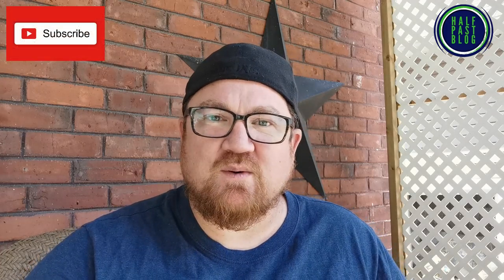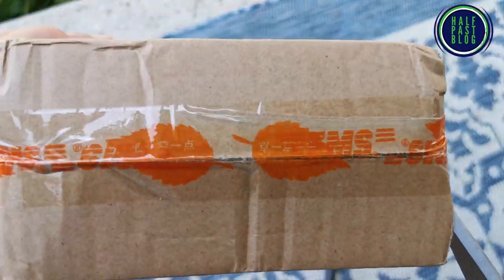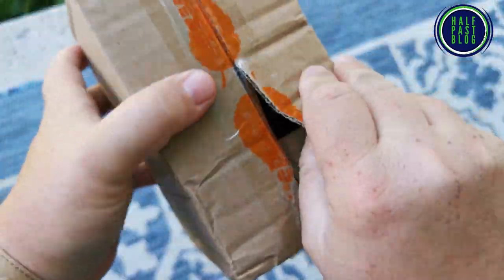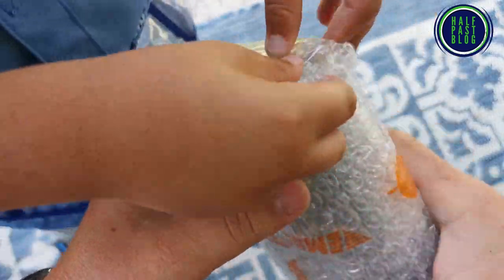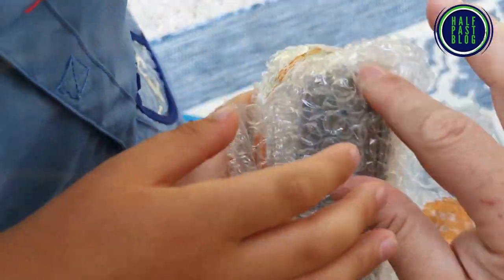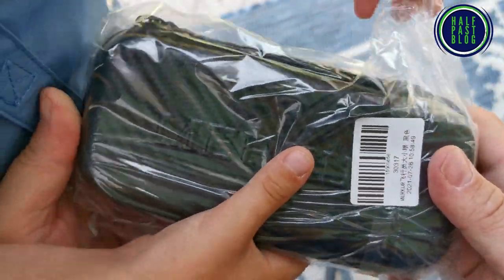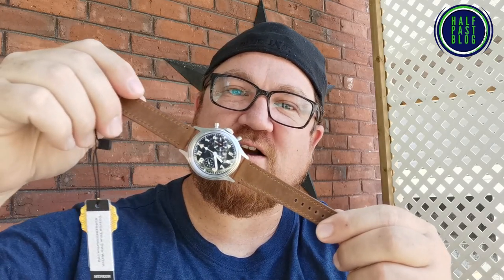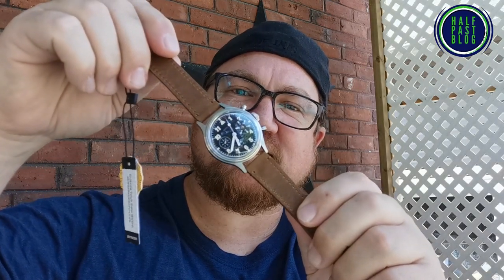Unboxing: Big Eye Type 20 (XX) Chronograph Pilot Watch by Merkur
A big thanks to Dave at Just The Watch for letting me check out this fantastic little Type 20 Big Eye and thanks to Merkur for "sending" it my way!  ;)